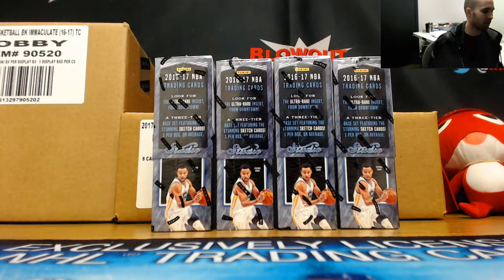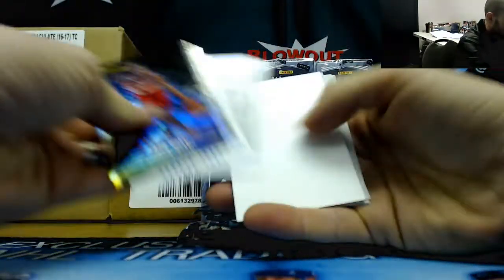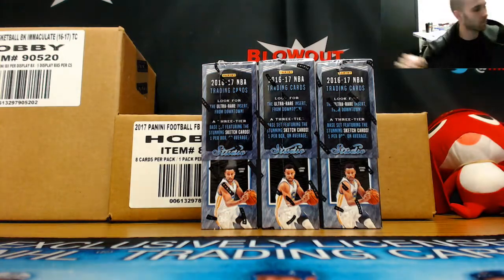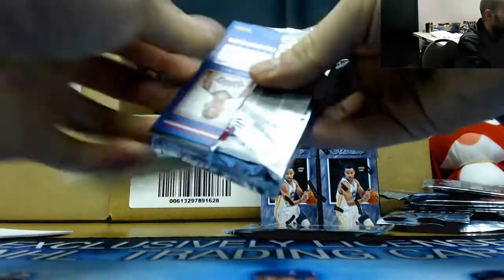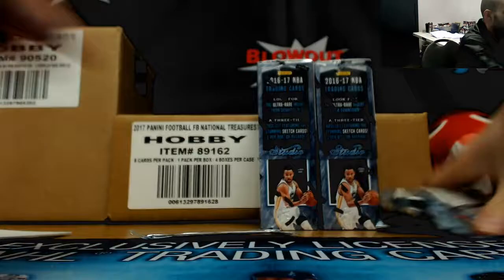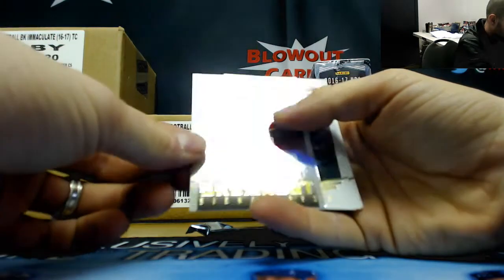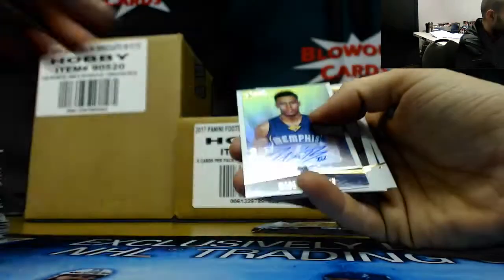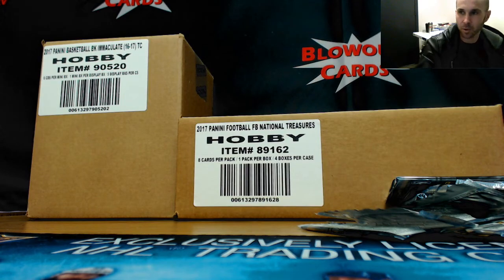Adam's 2016 17 Panini Studio basketball 4 box break